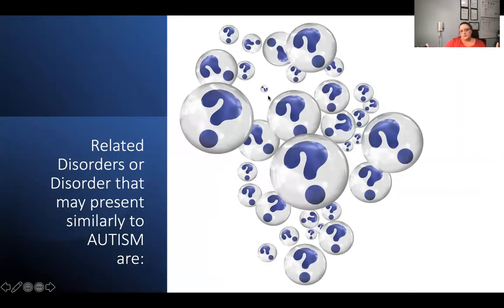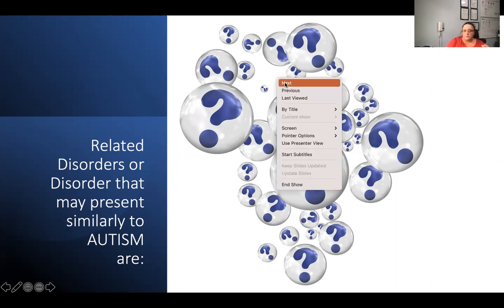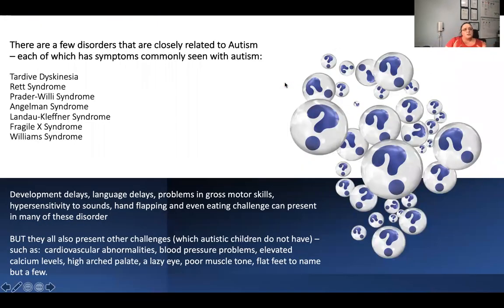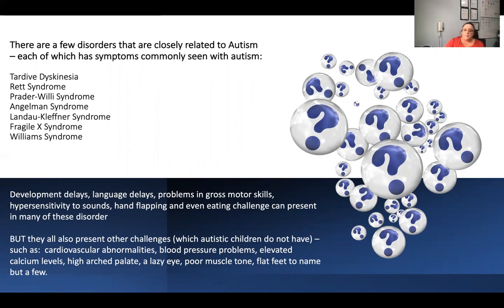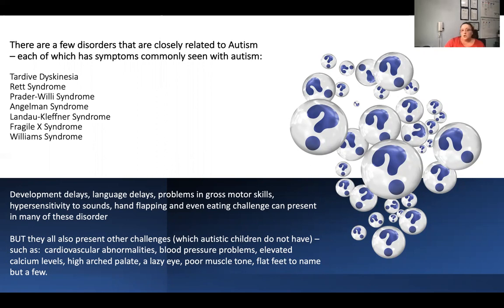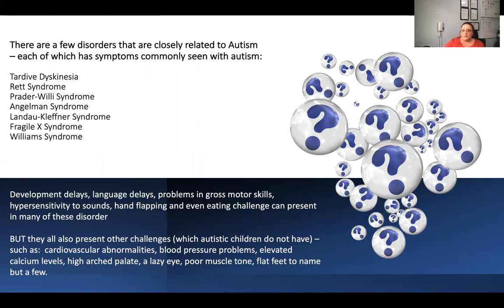Are there any diseases that have the same symptoms as autism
Free autism training for parents
Free autism training for teachers
Free autism training
Free autism course

The Autism Daily is a resource for parents of autistic children and was created by Ilse Kilian-Ross from Amazing K Therapy & Remedial Academy in Johannesburg, South Africa.